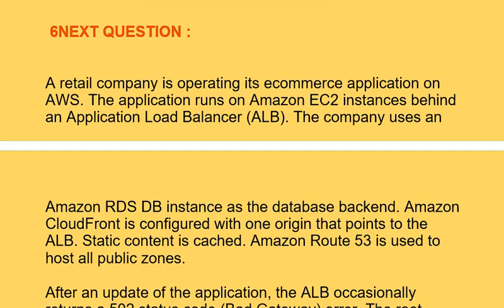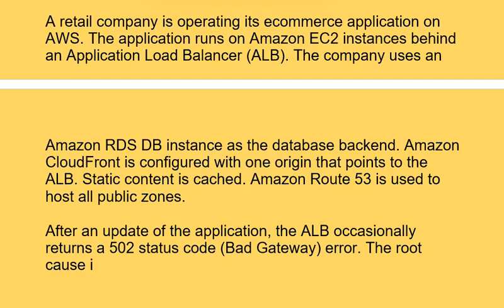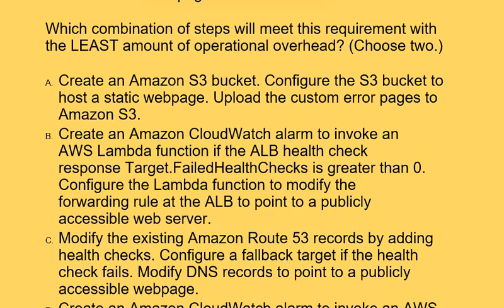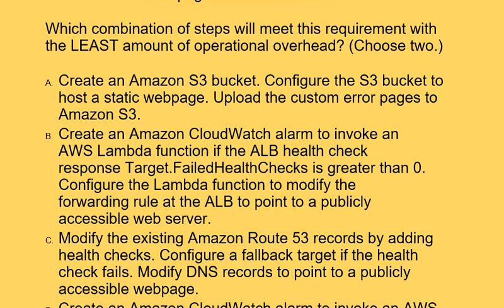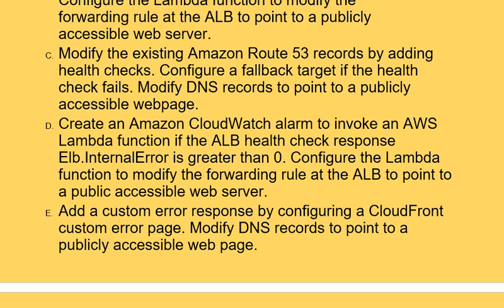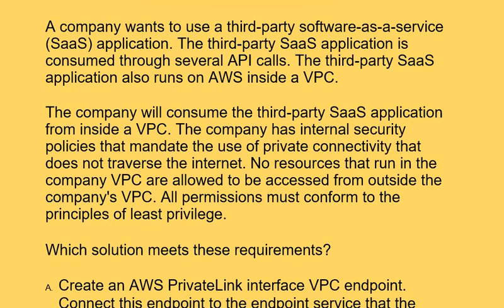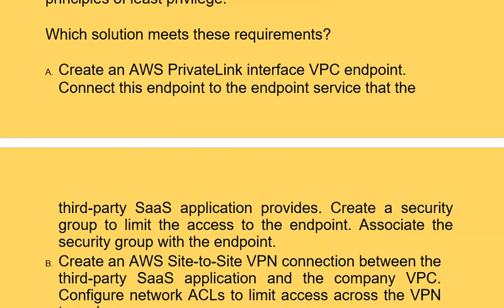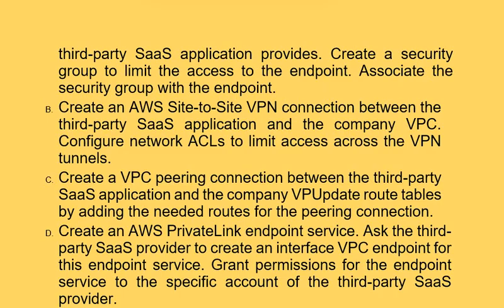Part#3 | (AWS SAP) AWS Certified Solutions Architect Professional | Practice Questions and Answers